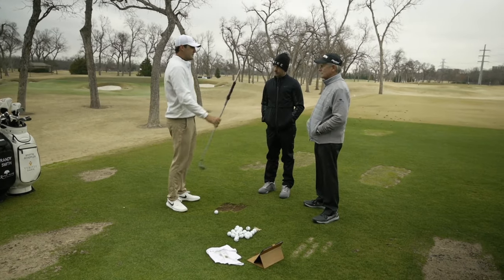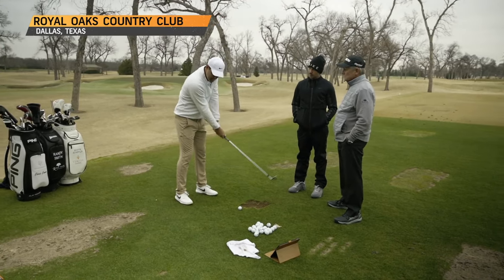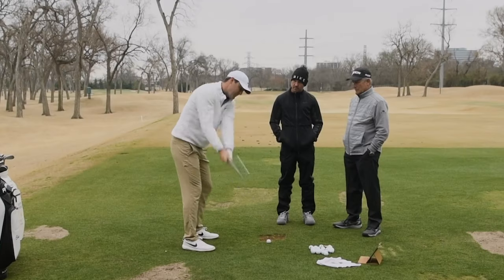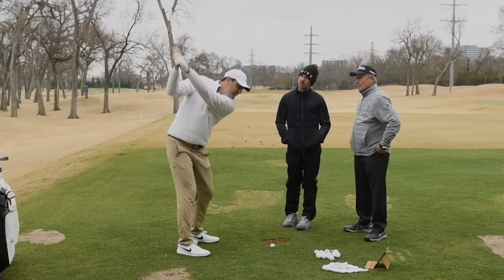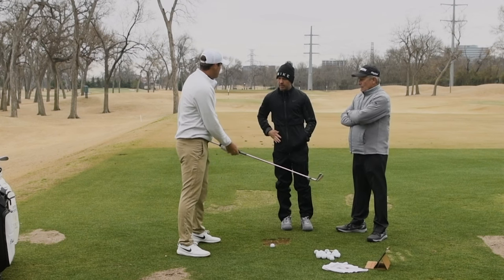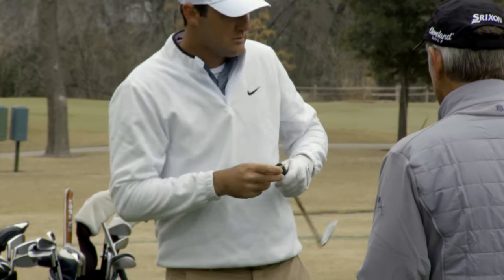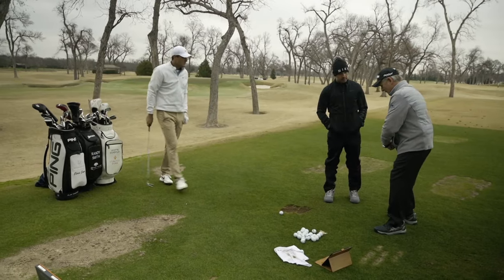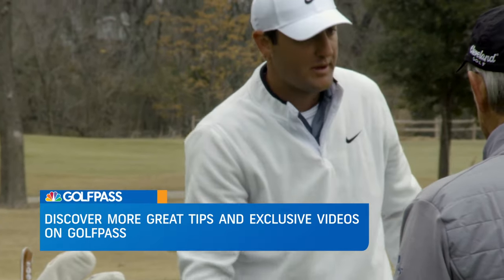Scottie Scheffler Backswing Drill | GolfPass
2022 Masters winner Scottie Scheffler and his longtime coach Randy Smith demonstrate a drill that Scottie does to get the club in the perfect position at the top of the backswing. It gives you an instant visual feedback that will help you improve your swing.

⛳ Sign Up for our free Daily Video Tips - sent straight to your inbox